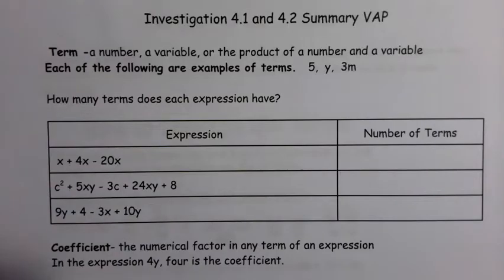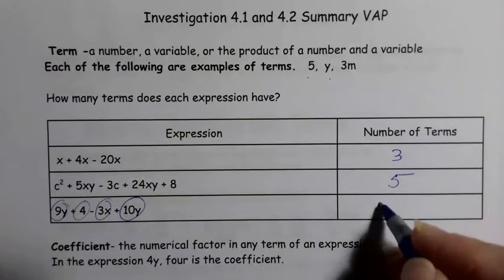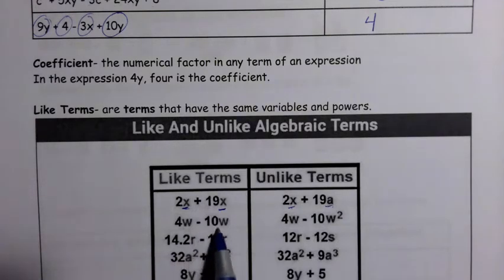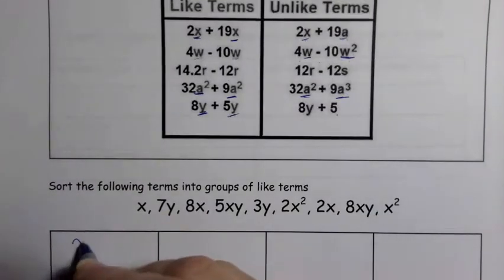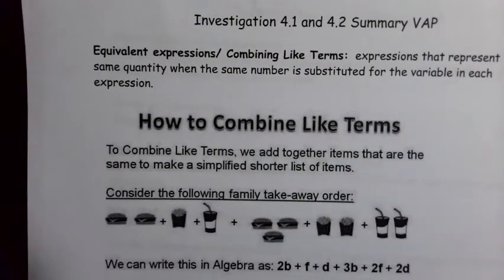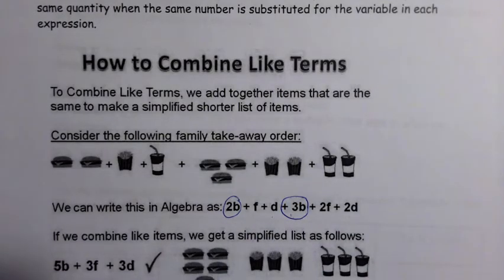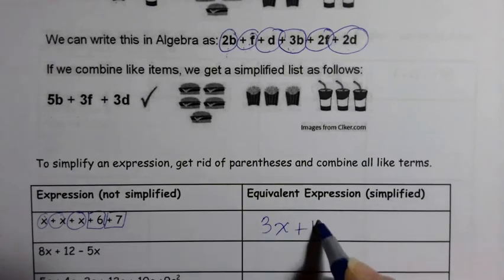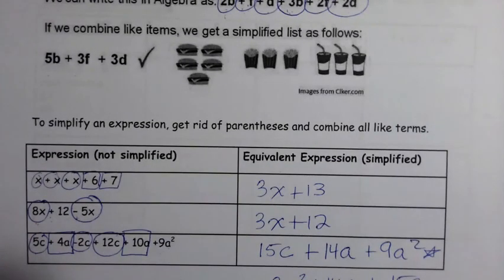VAP 4.1 and 4.2